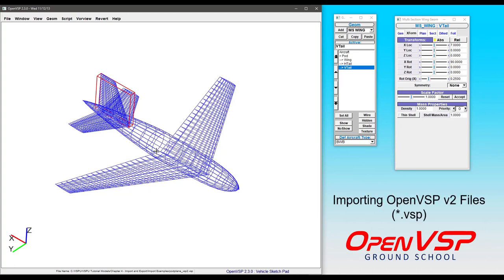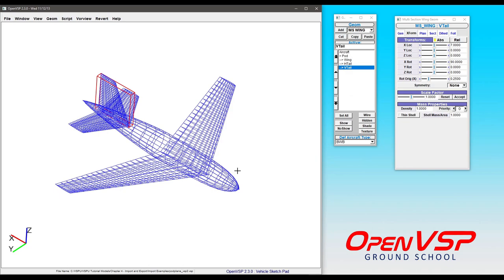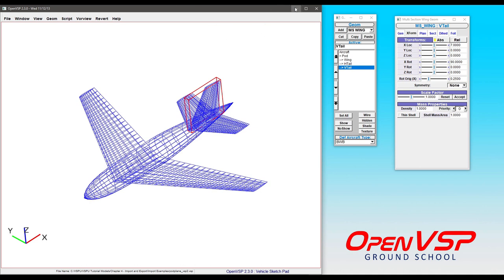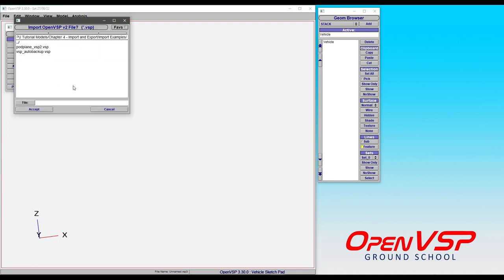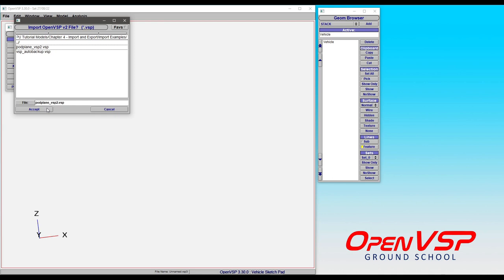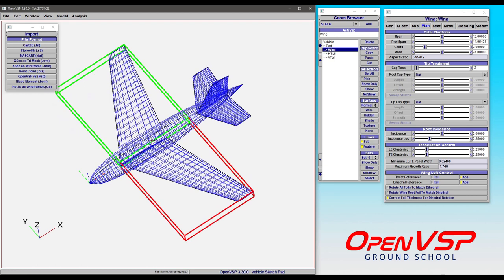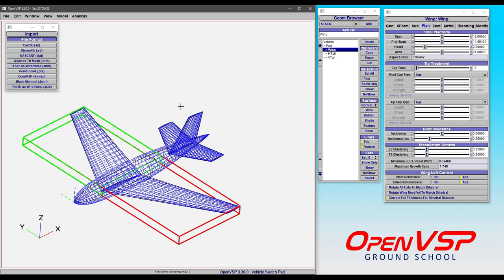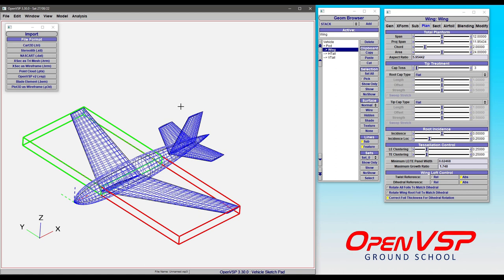Importing OpenVSP v2 Models